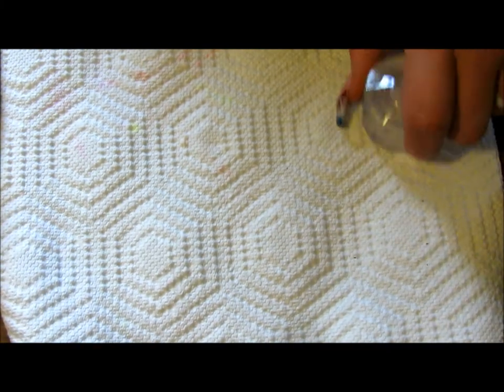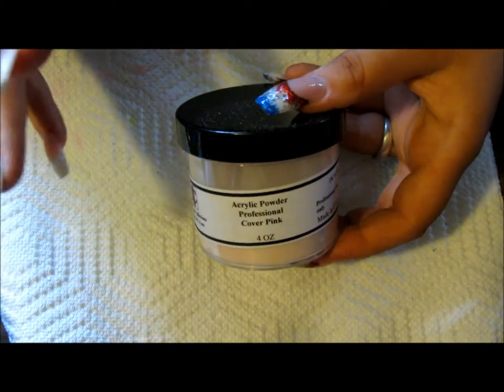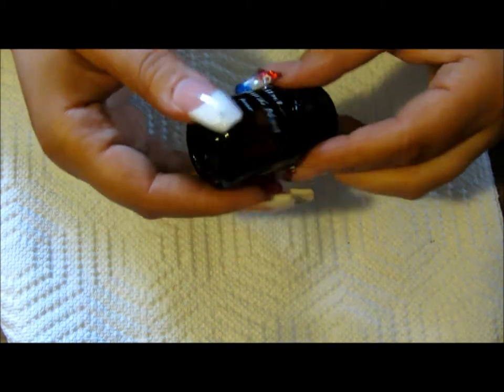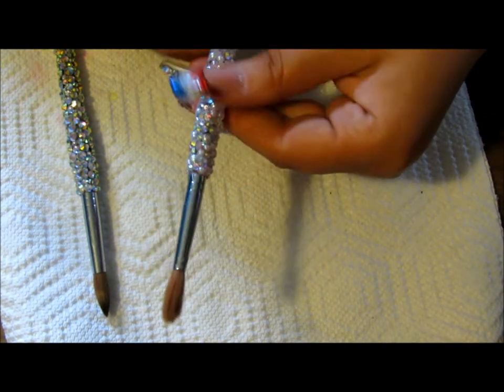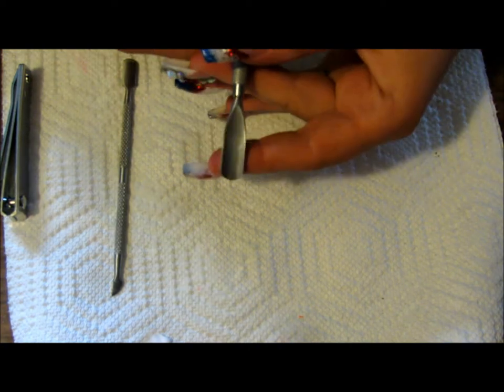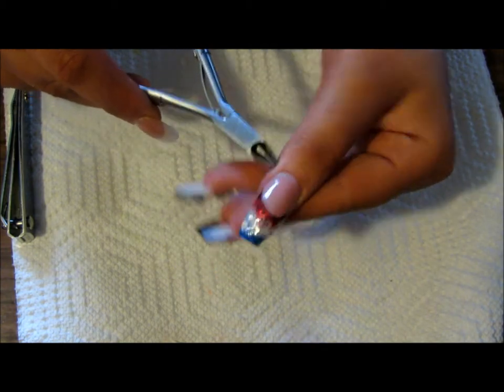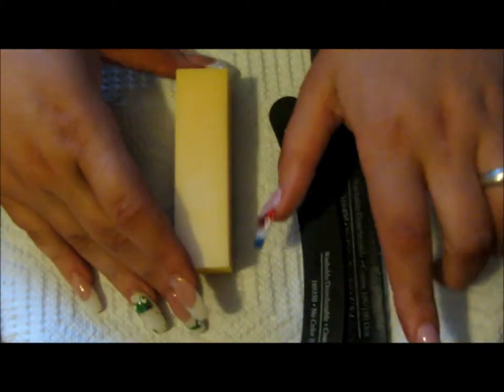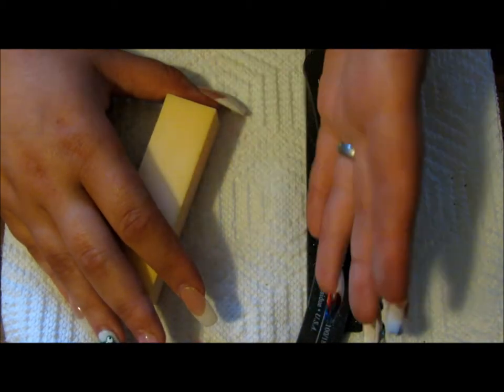Basics Series - What You Need To Start Doing Acrylics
Hi! This is my opinion on the items you need to get started doing acrylics. Brands, sizes, types, prices, ect is ultimately up to you. These are just the products I personally use. I did not include the items that make doing acrylics easier, just the very basics. I hope you guys enjoy!!

**New design tutorials posted every Tuesday and Thursday!**

*I am not a professional, I have not been professionally trained, I just love to do my nails!*